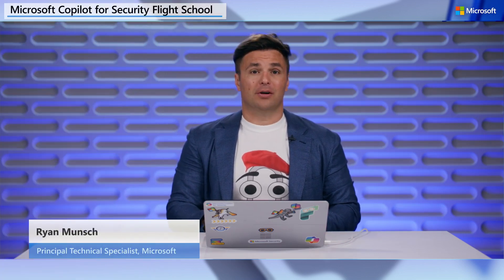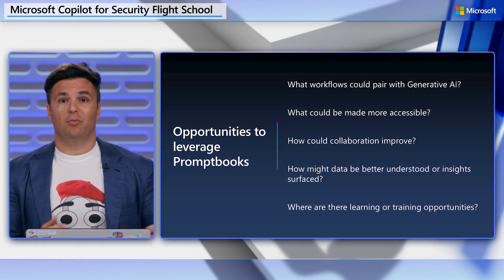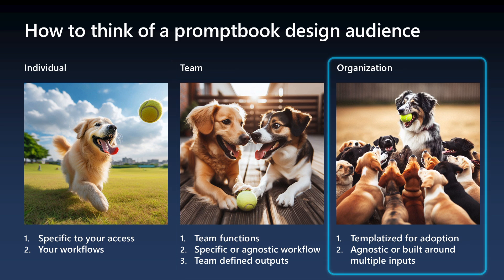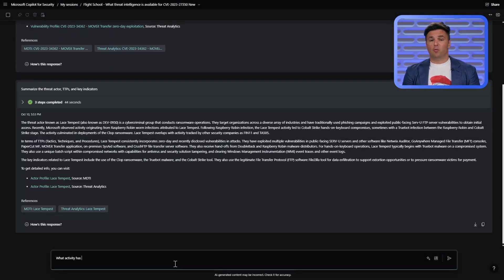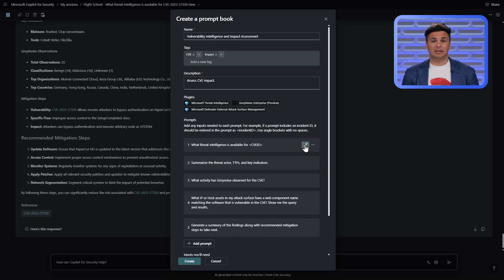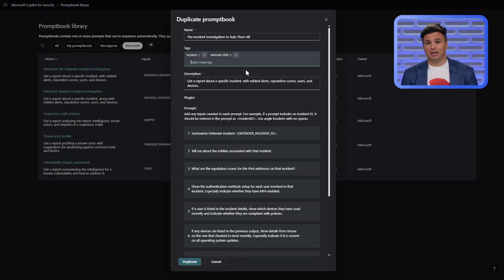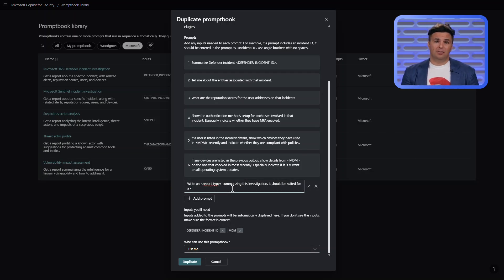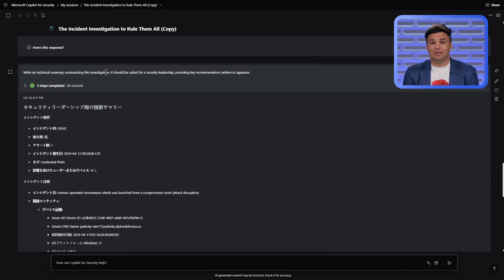Learn how to create your own custom promptbooks with Microsoft Security Copilot | Flight School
In the penultimate video of this series, Ryan shows how you can create your own promptbook to meet your custom workflow's needs. He discusses design principles for meeting your promptbook goal, chaining prompts together, and using the final result.